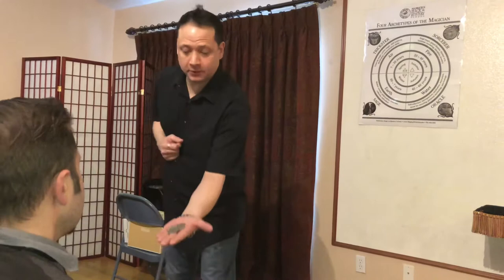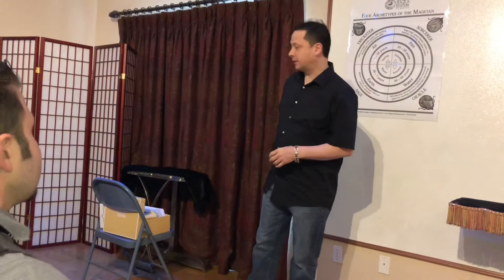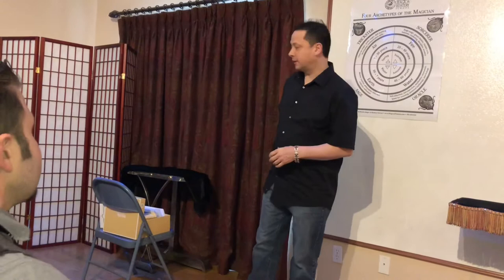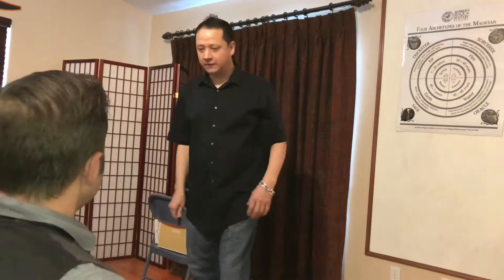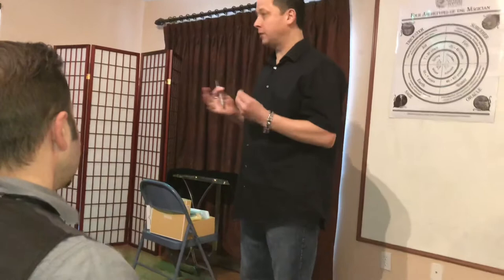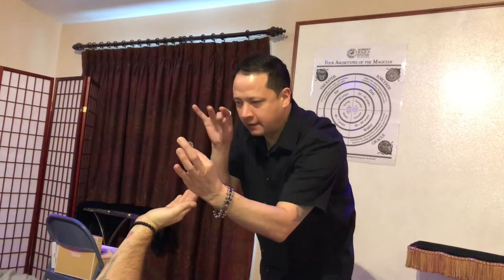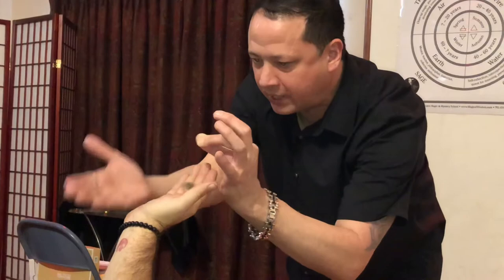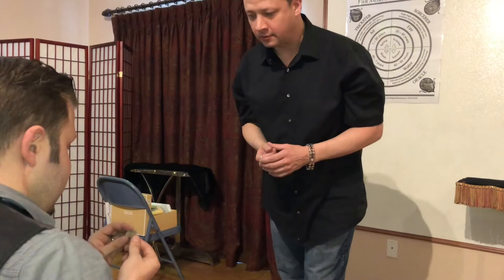John T. Sheets presenting at Jeff McBride’s Magic & Mystery School in Las Vegas!!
John T. Sheets presenting the “Quantum Bender” at Jeff McBride’s world famous Magic & Mystery School in Las Vegas!!  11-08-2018